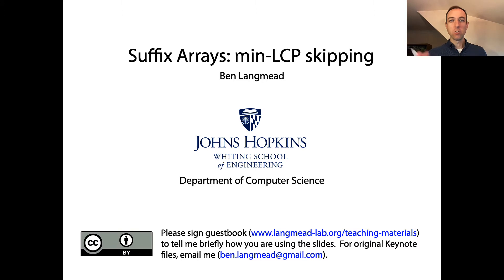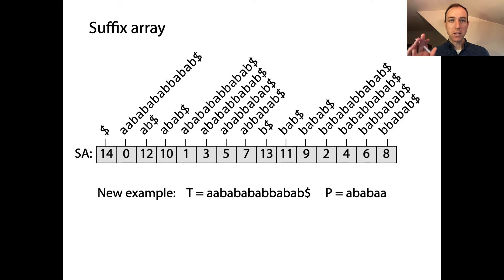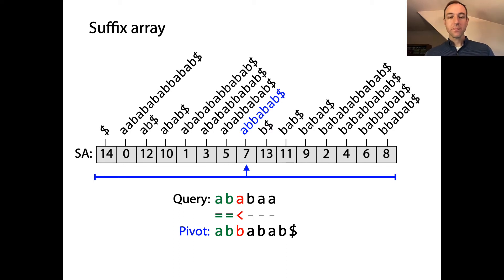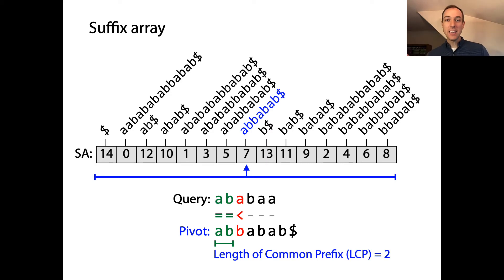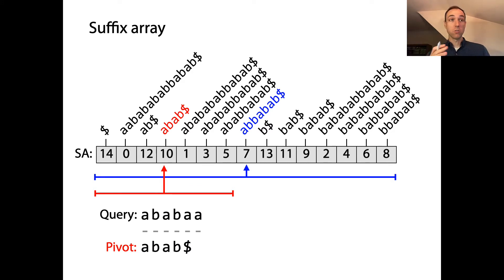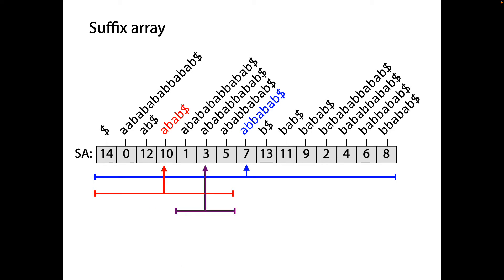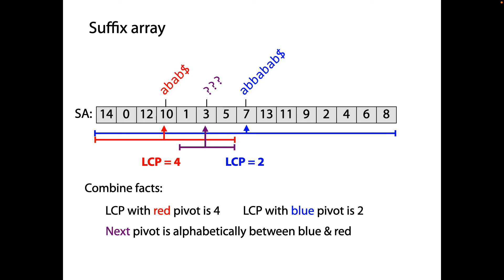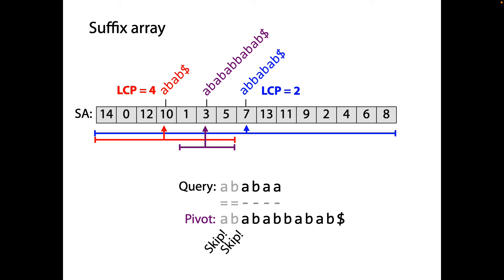Suffix arrays: min LCP skipping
I define the idea of the Longest Common Prefix (LCP) and discuss how keeping track of LCPs observed earlier in the search process enables us to skip character comparisons later in the search process.

Langmead, Ben (2024). Suffix-based indexing data structures: learning materials. figshare. Collection.